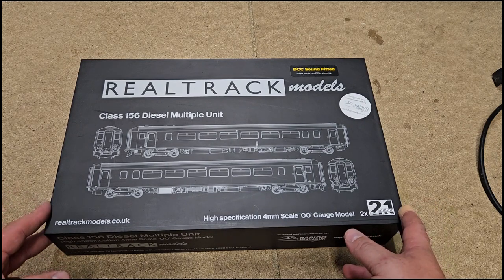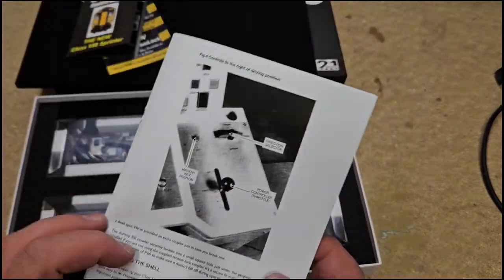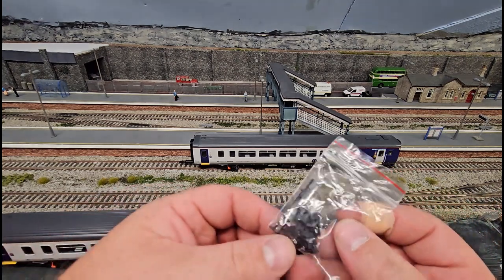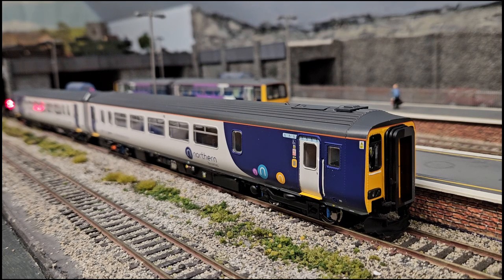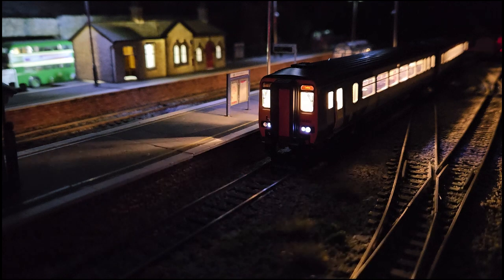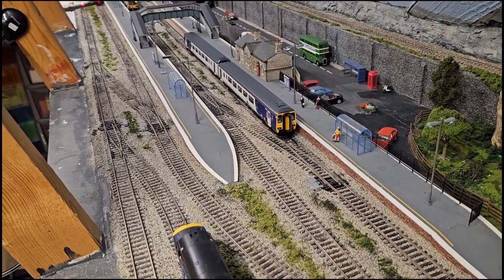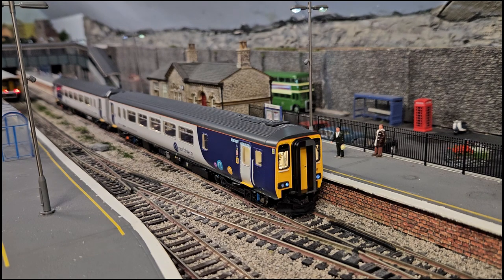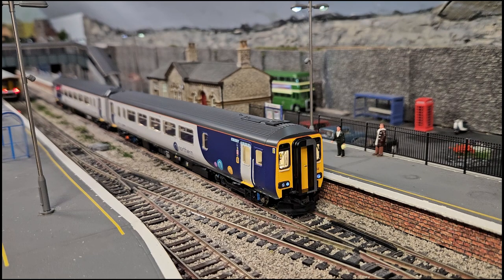New Realtrack Class 156 Northern DCC Sound Fitted Unboxing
My 2nd realtrack model is this lovely class 156 in northern trains livery and sound fitted, this loco is packed with detail aswell as lighting and sound features, let me know what you think.

More pics and vids added to my facebook page.